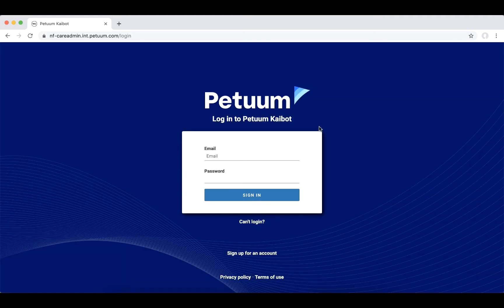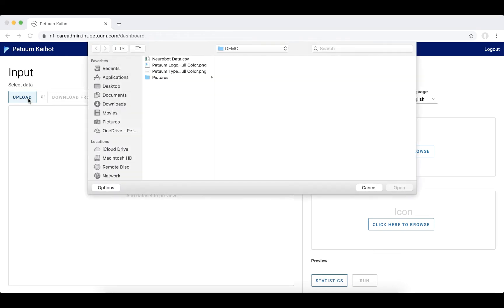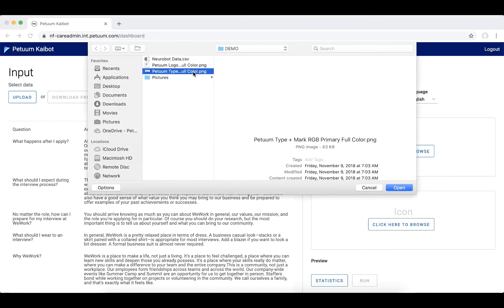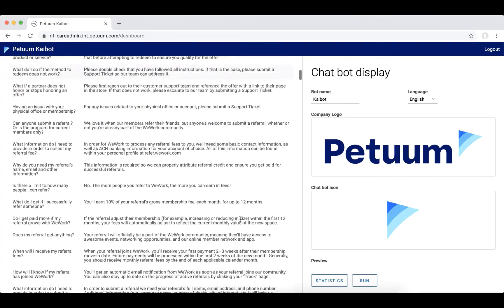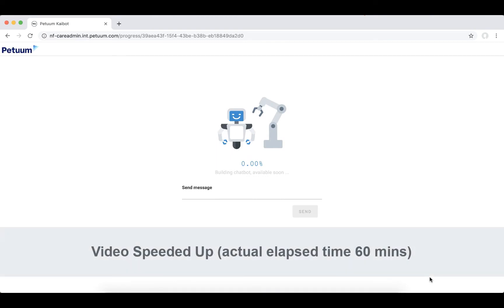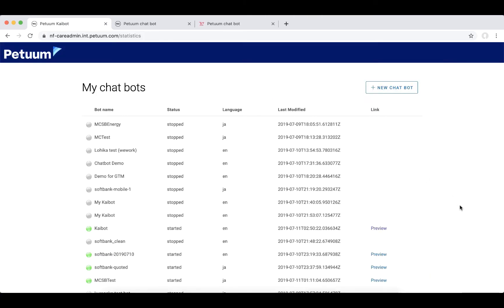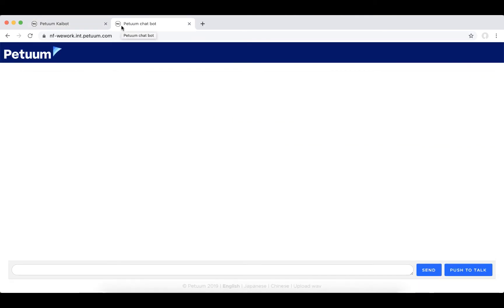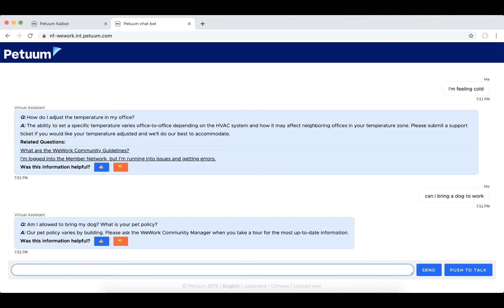Kaibot Demo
Kaibot is built to understand the human language from the very beginning. With just 100 question and answer pairs, a software engineer or programmer can create a functional chatbot in about an hour that can quickly find and convey the right answers. Because of the unique techniques that Petuum employs, Kaibot is able to support new languages in a matter of days. The use cases are vast for Kaibot and include chatbots, website search box replacement, customer support, tech support, HR, IT and email routing.